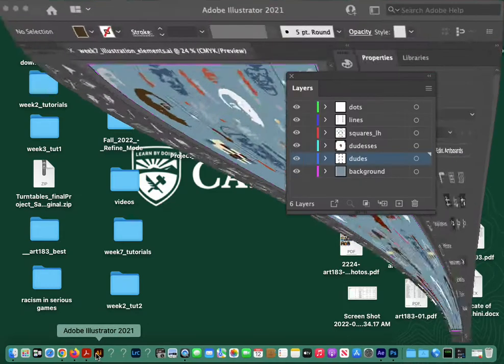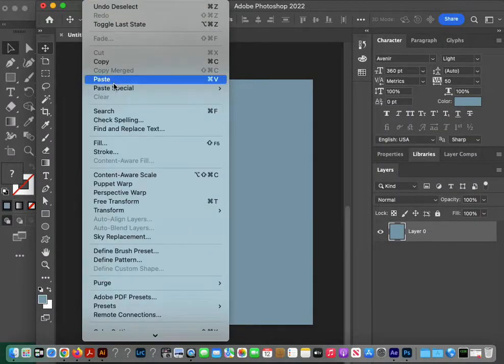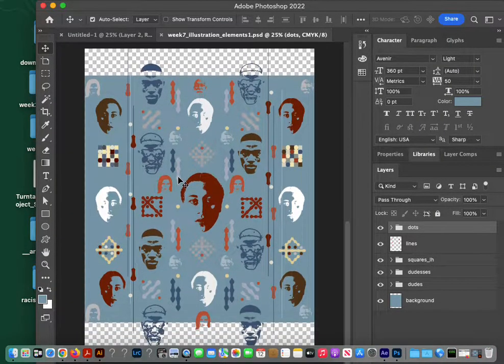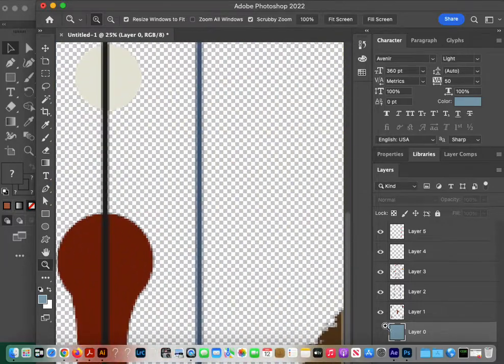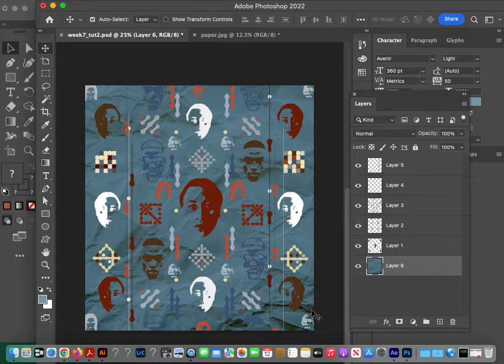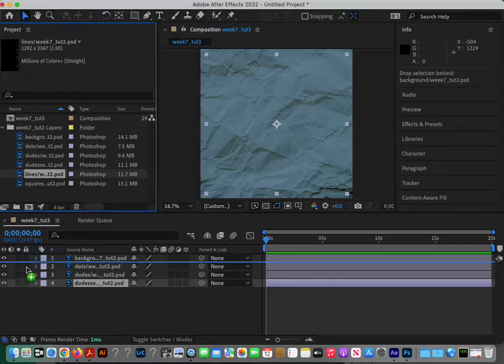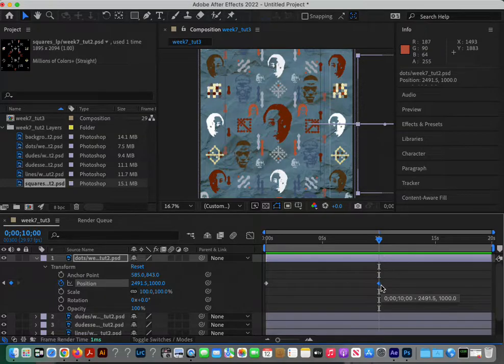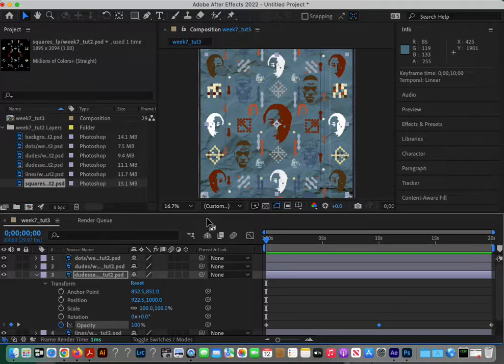Art183 week7 tutorial 2